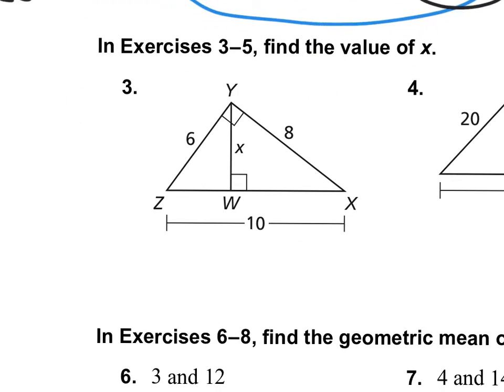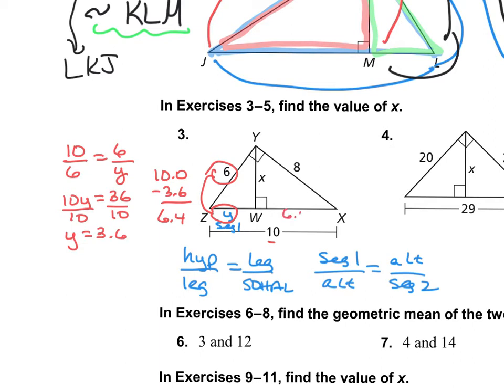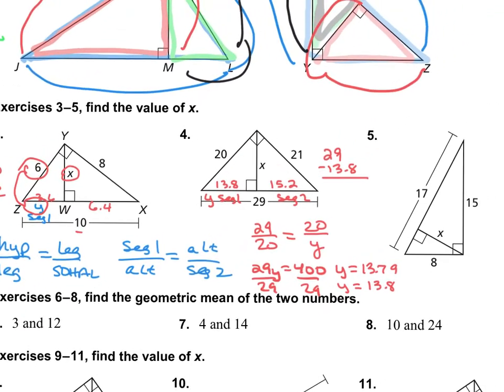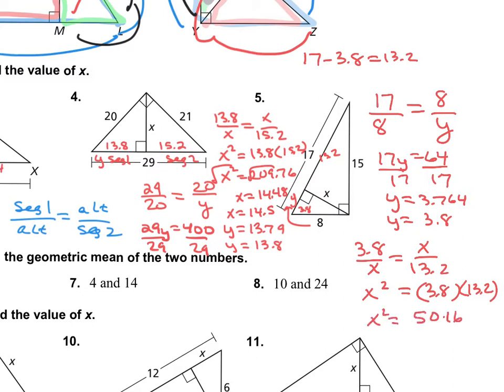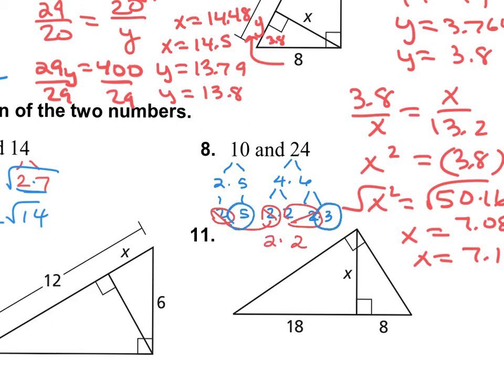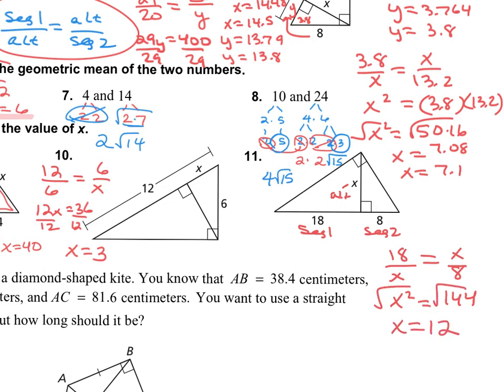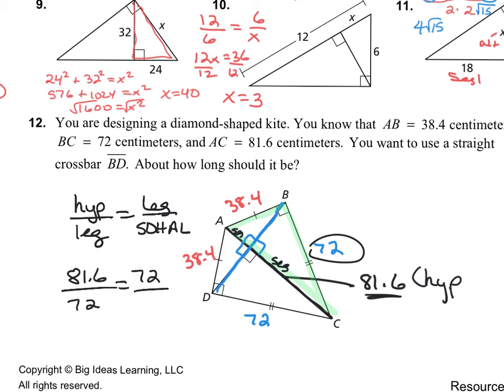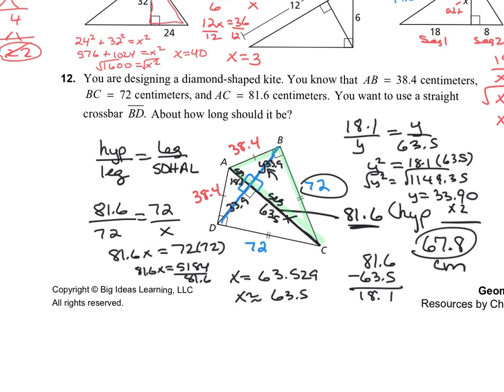2.23.21 GeoH 9.3 Practice A Solutions